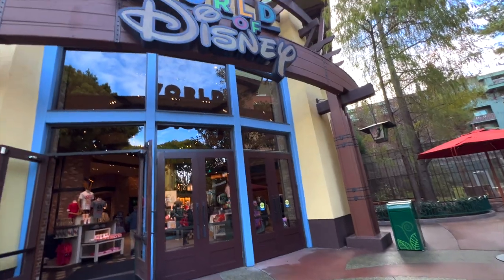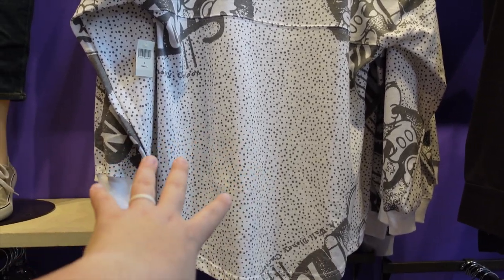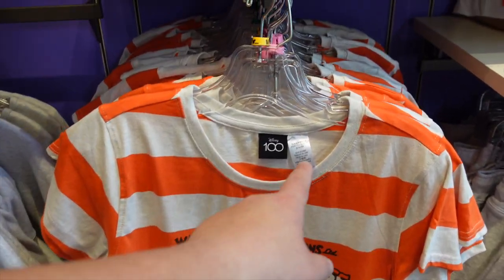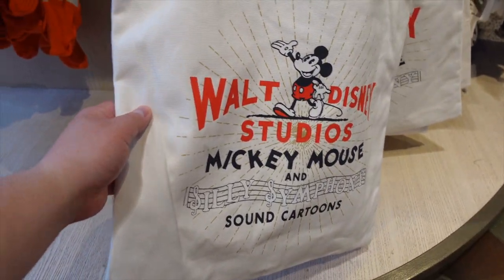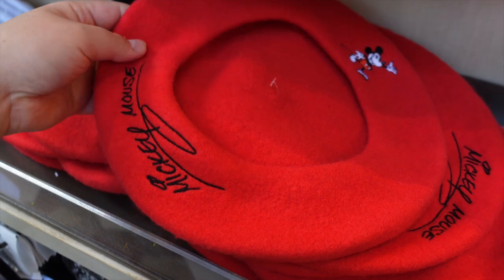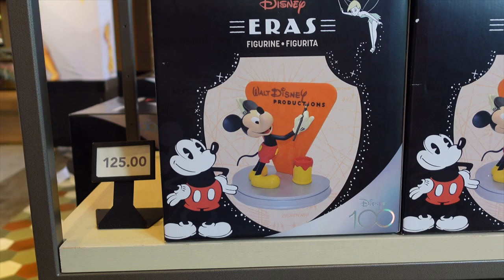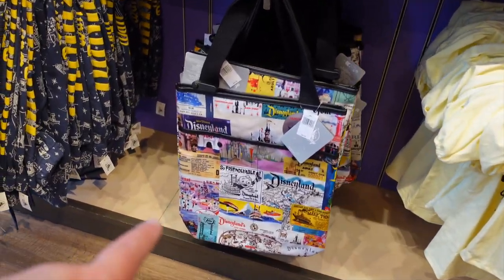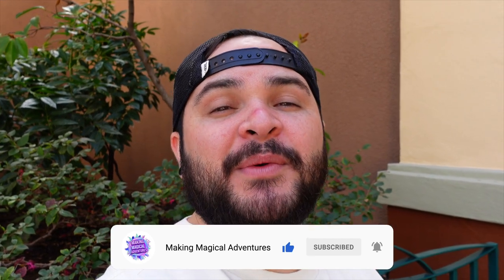🔥 NEW Disney 100 The Eras Collection at Disneyland! | Disney 100 Merch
Come see what the new Disney 100 The Era Collection at Disneyland looks like! In this video we head back to the World of Disney Store in Downtown Disney to check out this entire new collection that just released! By far this has got to be one of the best merch Drops here at the Disneyland Resort! If you are a Disneyland Merch fan or just like to see the New Disneyland Merchandise then this is the video for you! Come see the New Disney 100 Era Collection at Disneyland! Let us know if you will be picking up any merchandise from the Disney Era Collection! Enjoy the video!

(Coming Soon!)